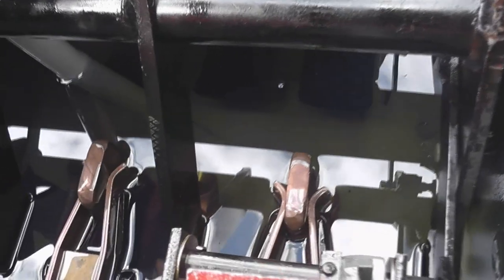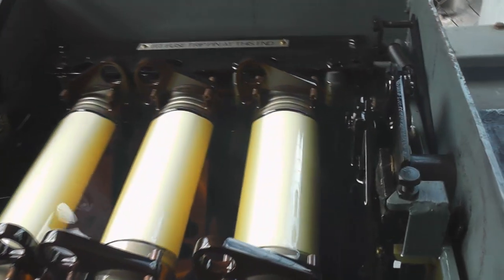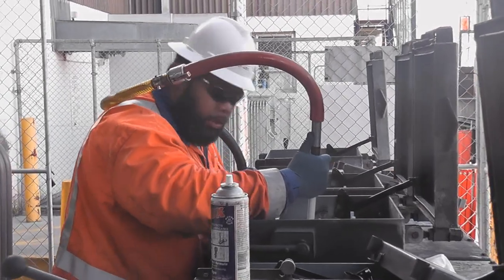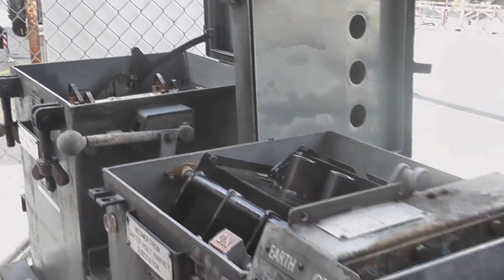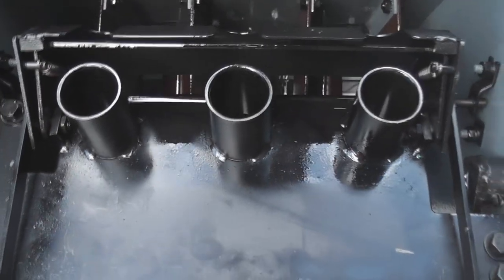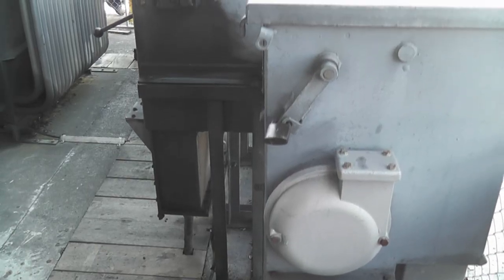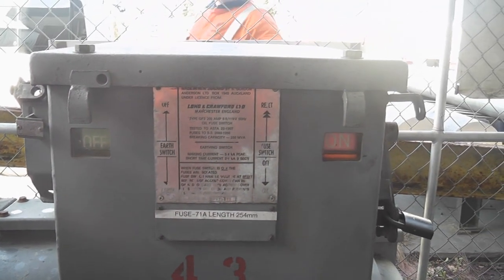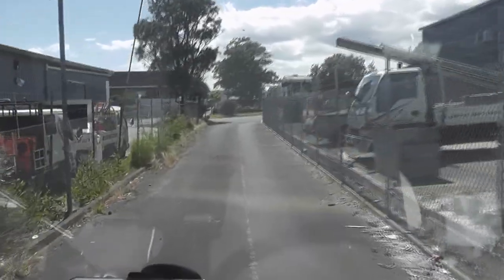Long & Crawford 11 kV switch units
Bank of Long & Crawford 11 kV switch units, oil to be changed and fuses plus contacts to be  inspected.
Very well made switch units, made to last the time.
Made in NZ under license of L&C.
Type:
J2
ETV2
GF3